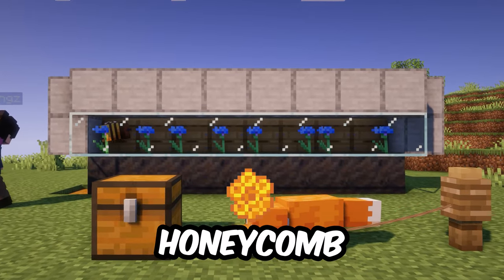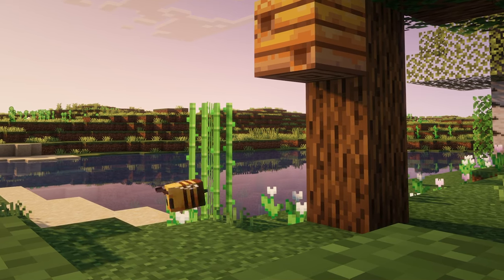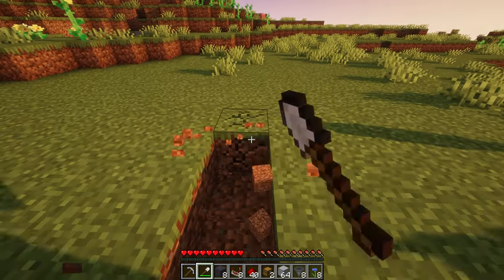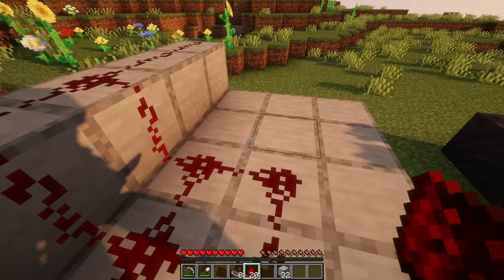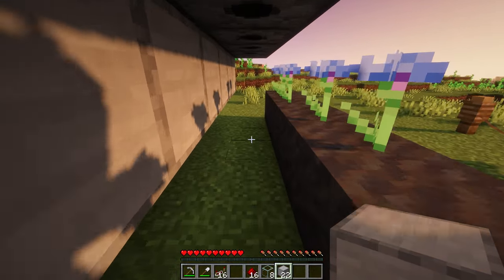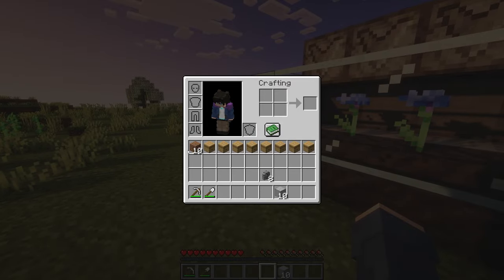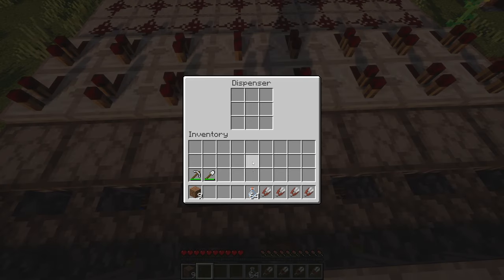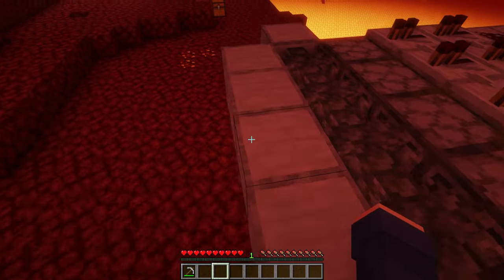Minecraft Honey Farm 1.21 - BEST DESIGN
This is the best honey and honeycomb farm in minecraft 1.21 . In this tutorial i show you how to get bees, breed bees, and build a honey farm! I tried to be as helpful as possible. Honey blocks and honey bottles are a rare item to get, so having a farm for them is necessary!  Java Only Farm!
-Materials-
78 Building Blocks
40 Redstone
16 Repeaters
8 Bee Hives/Nests
8 Walls
8 Mud
8 Hoppers
8 Glass
8 Flowers
8 Dispensers
8 Slabs
8 Sticky Pistons
8 Compartors
2 Chests
World Download, Schematic, and Material List:
Design by
@twcpu - Some amazing farm designs on this channel, like the observerless sugarcane farm!!!
@Moretingz - A few modifications, namely mud blocks :)